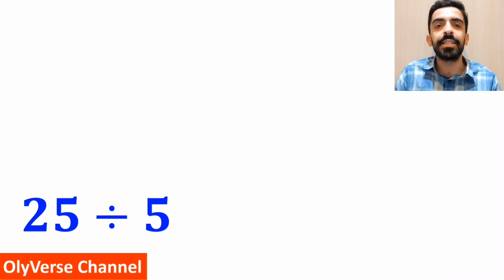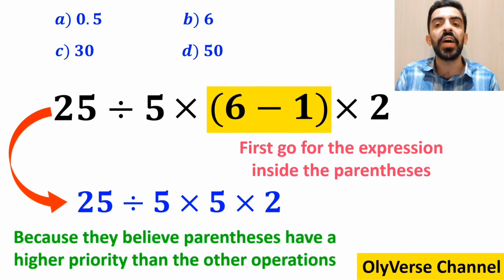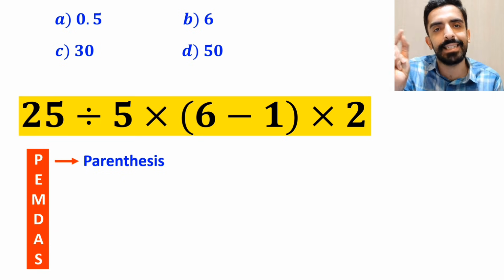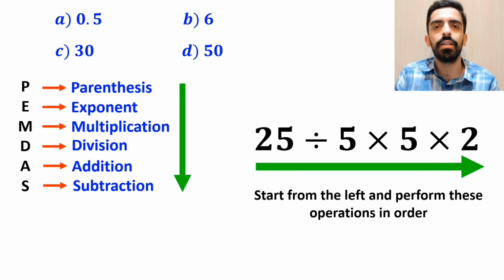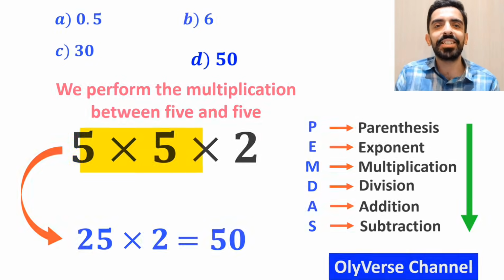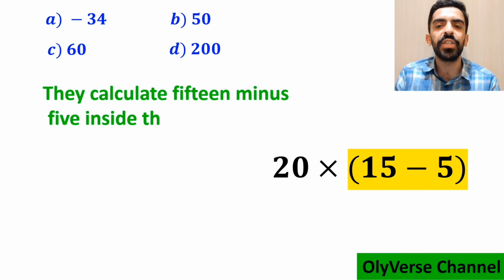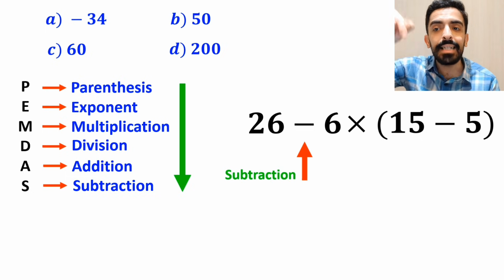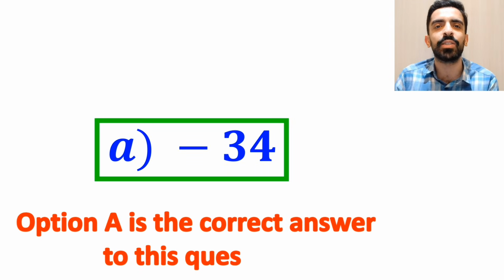This Crazy Math Problem Is Tricking 99% of People! 🤯🔥Will YOU Beat It? 😎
🧮🔥 This viral PEMDAS math question is tricking almost everyone!
It looks simple… but one tiny mistake in the order of operations changes EVERYTHING! ❌🤯
Do you trust your math skills enough to try it before the solution? 👀✏️

⏸️⏱️ Pause the video, solve the expression on your own, and then watch as we break it down step by step using the correct PEMDAS / BODMAS rules 📘✨
By the end, you’ll never fall for tricky math questions like this again! 💪🧠